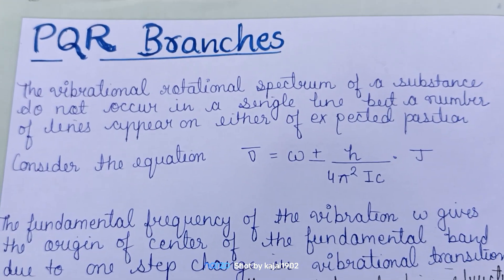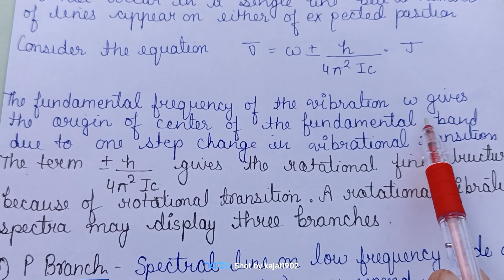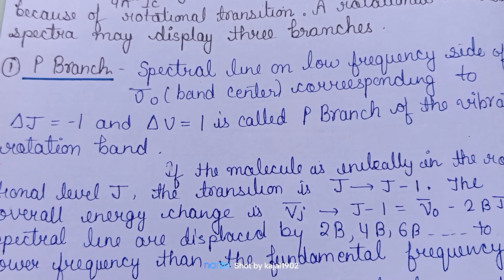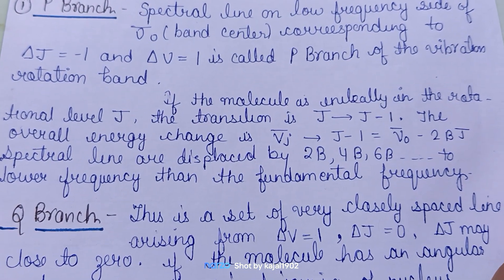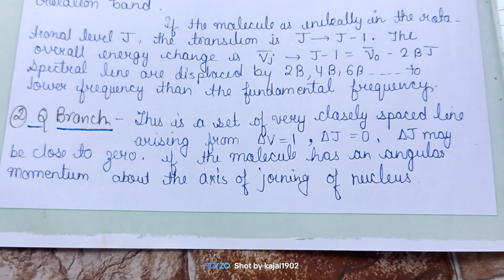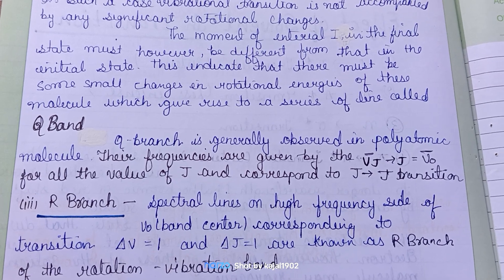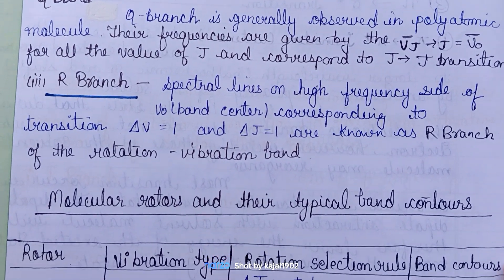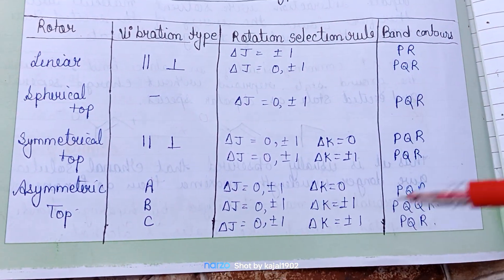PQR Branches - Vibrational rotational Spectroscopy @kajal0207#physics